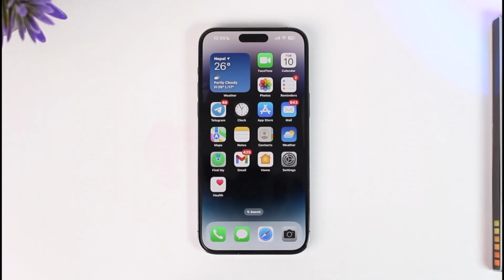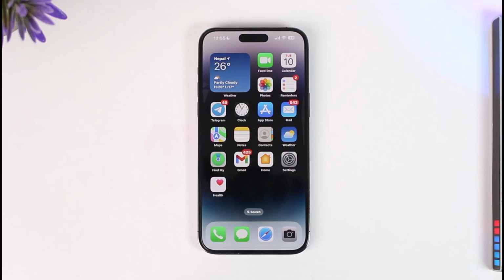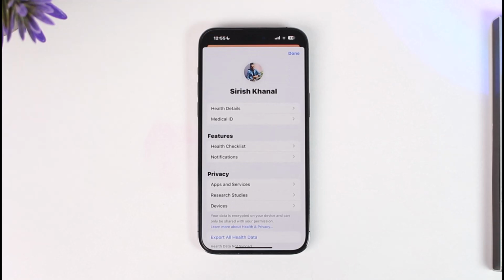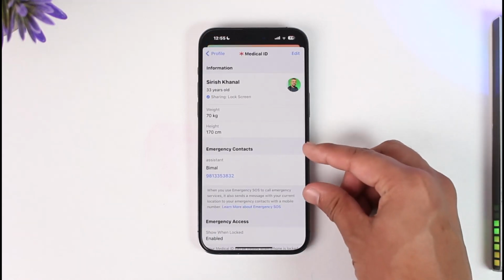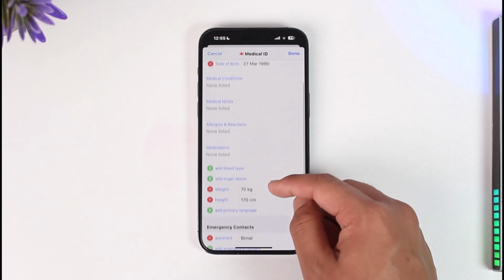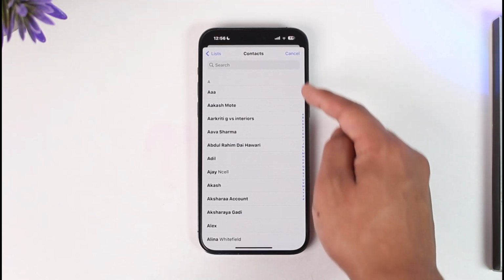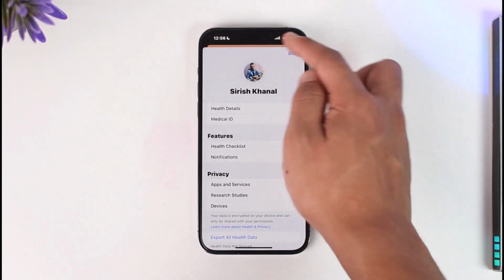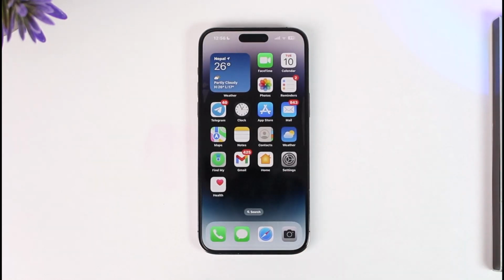How to Add Emergency Contacts on iPhone !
In this tutorial video, I am simply going to show you how you can add emergency contacts on iPhone.

~Chapters:
0:00 Introduction
0:11 Add Emergency Contacts
0:51 Conclusion